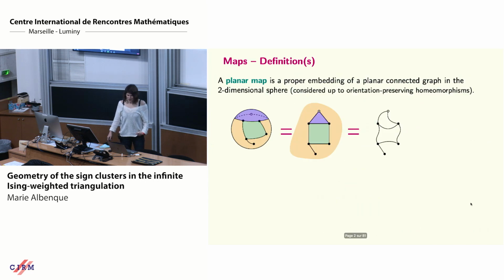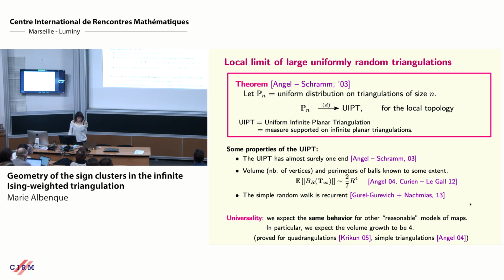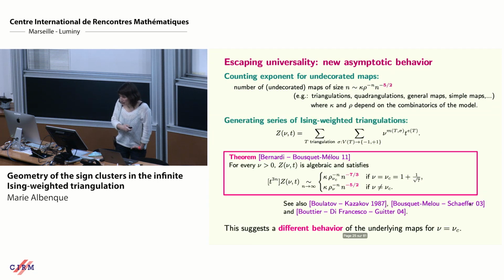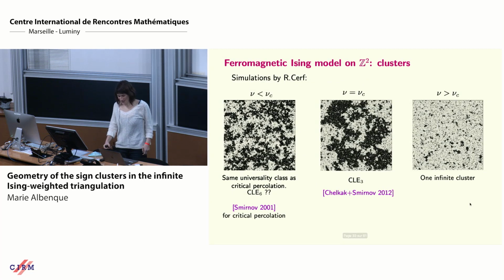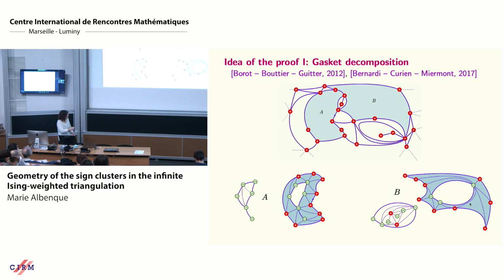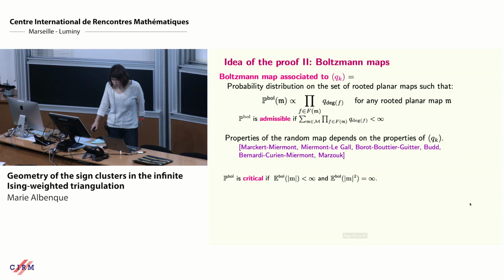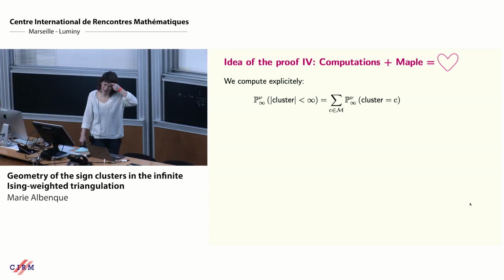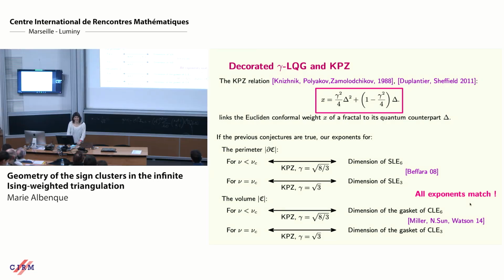Marie Albenque: Geometry of the sign clusters in the infinite Ising-weighted triangulation